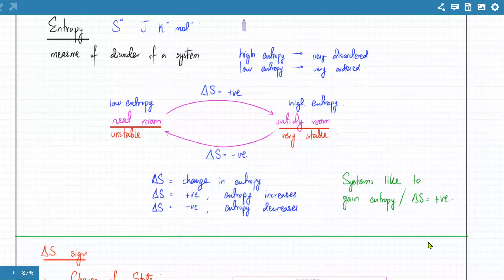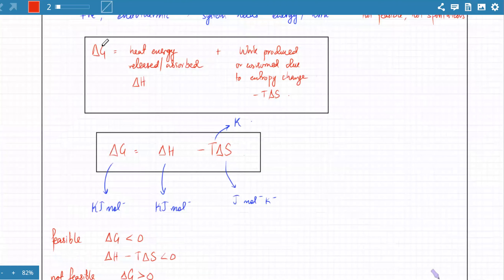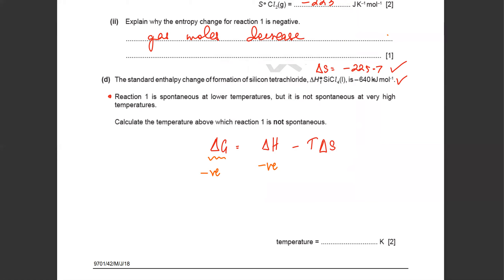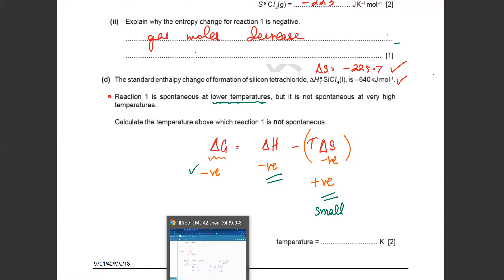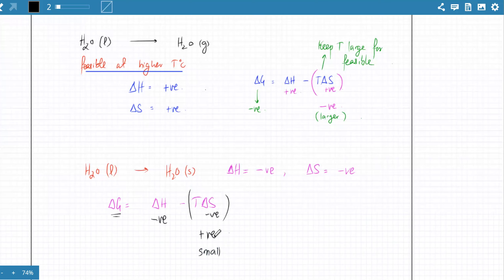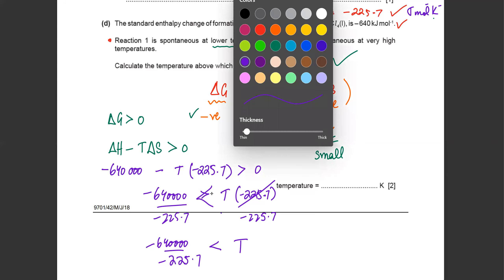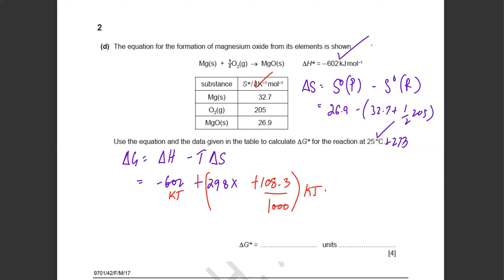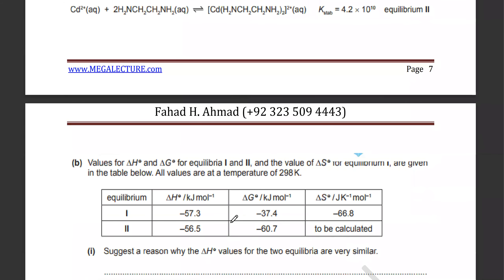Live Class - A2 Chem 28 June 2021 - What is Entropy - Gibbs Free Energy - Entropy Change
What is Entropy
Entropy is a scientific concept, as well as a measurable physical property that is most commonly associated with a state of disorder, randomness, or uncertainty.
According to the First Law of Thermodynamics, positive energy flow is when work is done on the system, or heat is added to it, and the total energy change of the universe is zero